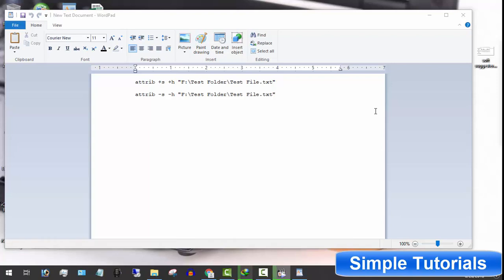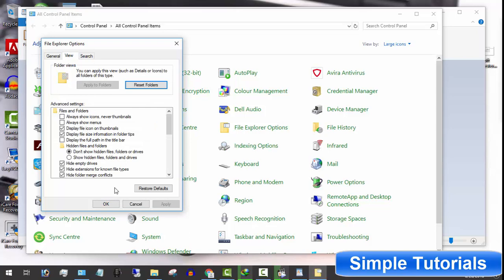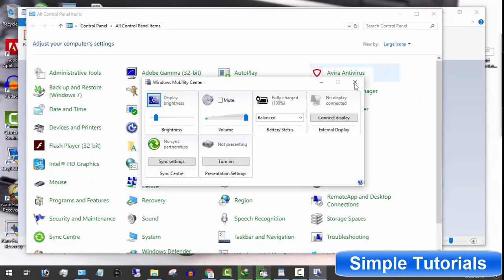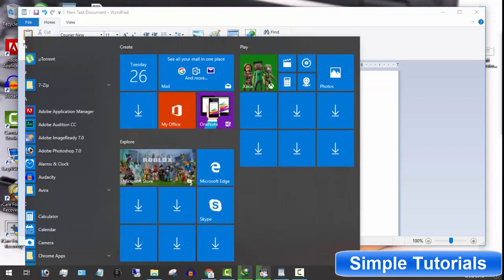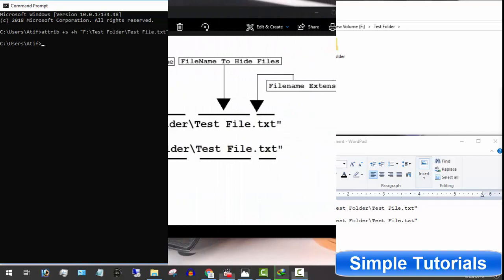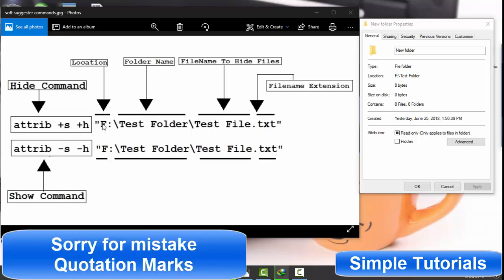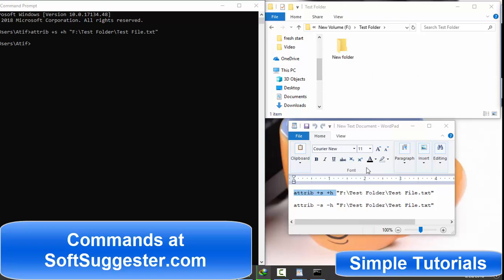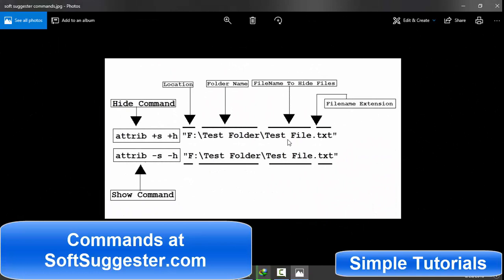How To Hide Files / Folders In Windows 10 With Command Prompt Even File Explorer Options Can't Show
How To Hide  Files / Folder In Windows 10 With Command Prompt Even File Explorer Options Can't Show Hidden Files Folders
Hide a folder/file in Windows 10 using command prompt - Hide data without any Software in Windows 10 - No one can show / unhide hidden files or folders via File Explorer Options

This video on How to make a file or folder invisible in Windows 10 via CMD will help you protect your private and important data from being stolen, deleted or copied.

I have tried my best to explain How to hide a folder in Windows 10 using command prompt. You will also find a usefull video on How to lock and unlock files / folders in Windows 10 using command prompt (cmd) with easy instructions.

There are two benefits of this method to hide files or folders.

1)- You don't need to use any file locking software.
2)- No one can show / unhide hidden files or folders via File Explorer Options.

Keep in mind one very important thing before We get started. This method is not for those Whose memory is weak. Once you forgot file or folder name and location, You will not be able to access hidden files or folders.

Requiremets to protect your data in Windows 10

You need two things

1)- File or folder's location
2)- Show and hide command prompt commands

You may find lock and unlock commands on SoftSuggester.Com.